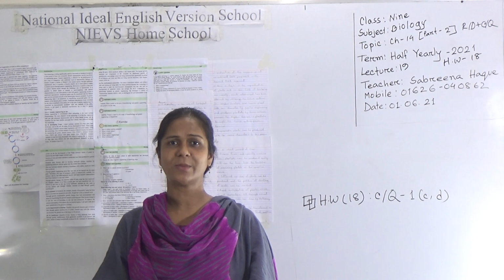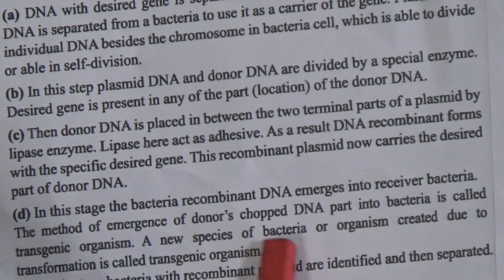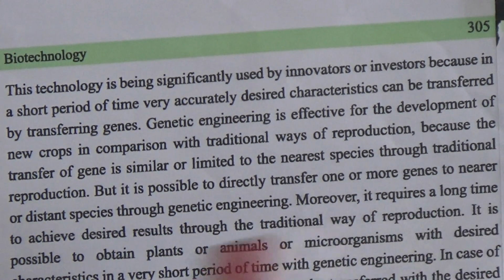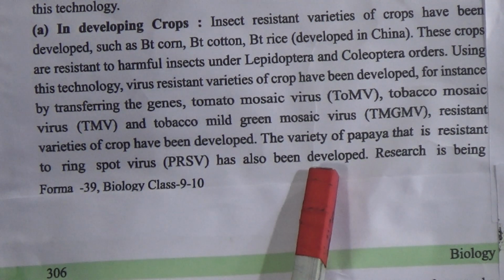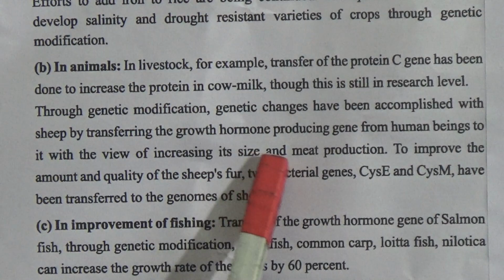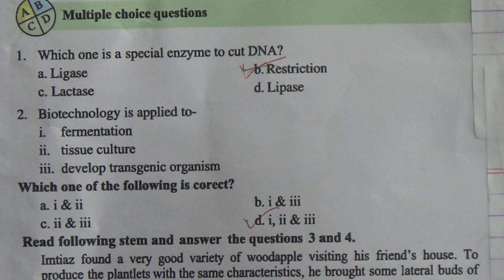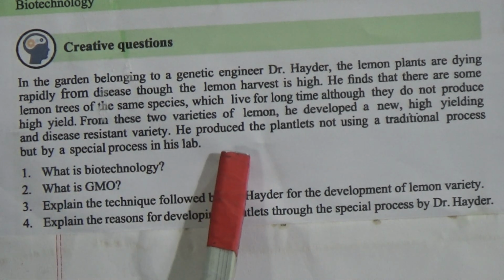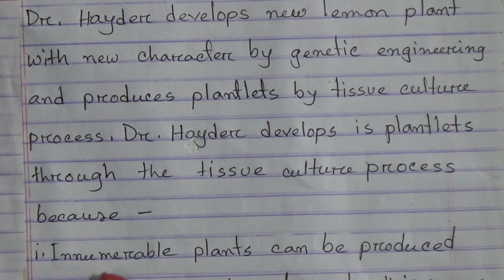Class: Nine, Subject: Biology (Lecture- 19), Topic: Assignment-1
Class: Nine
Subject: Biology (Lecture- 19)
Topic: Assignment-1
Teacher: Sabreena Haque